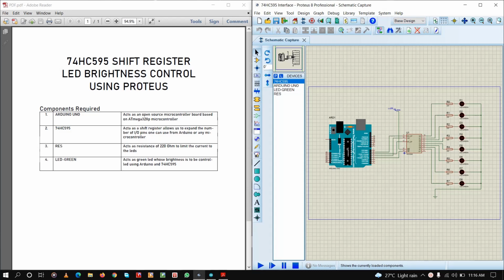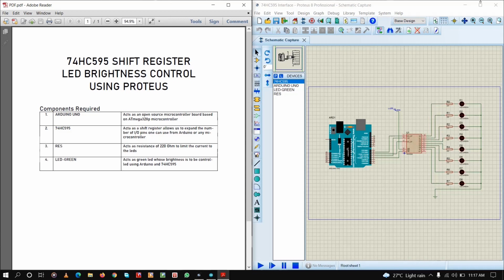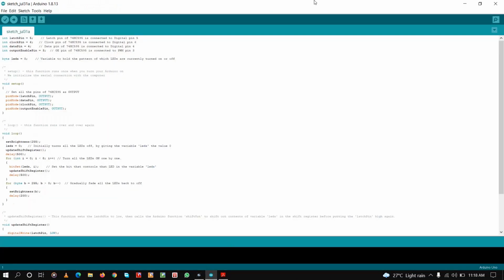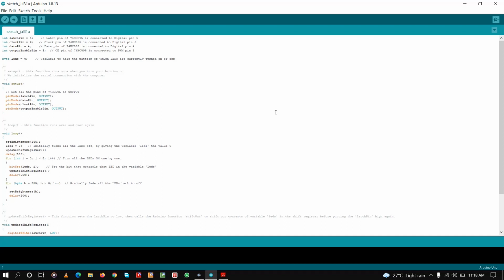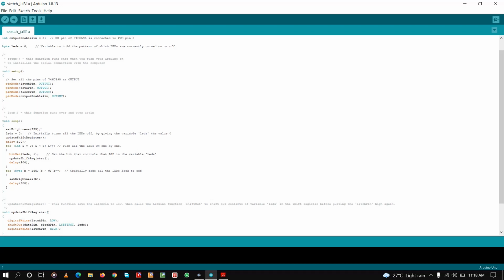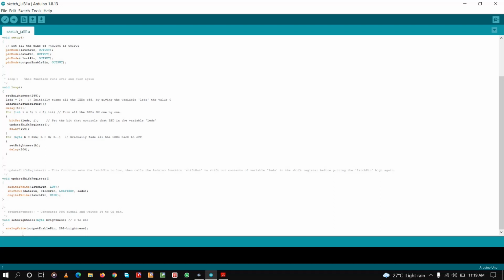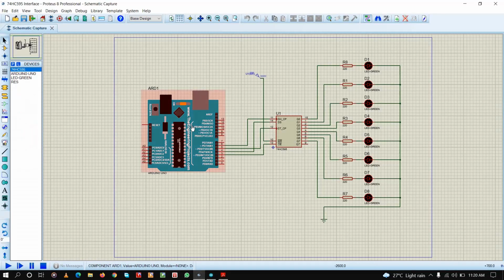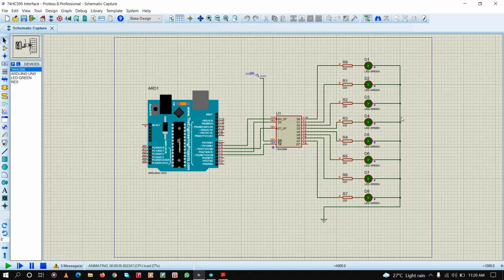LED Brightness Control with 74HC595 and Arduino Uno using Proteus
This video explains to you about - This video shows how to control the brightness of LEDs using a 74HC595 shift register and Arduino Uno using Proteus Simulation.

Project By - Rajatshubhra Mallik